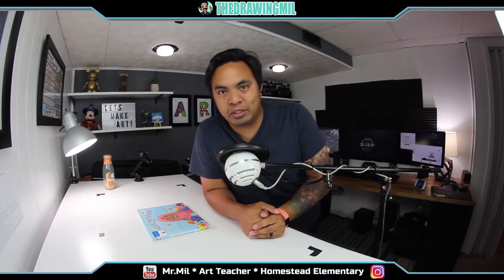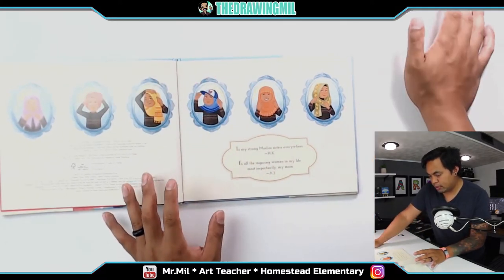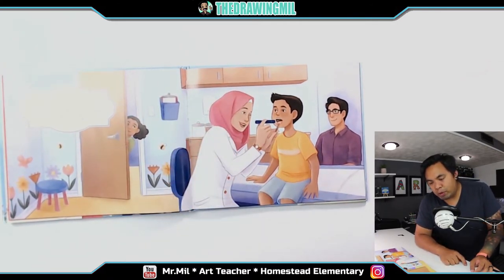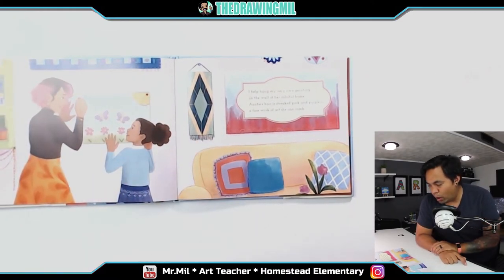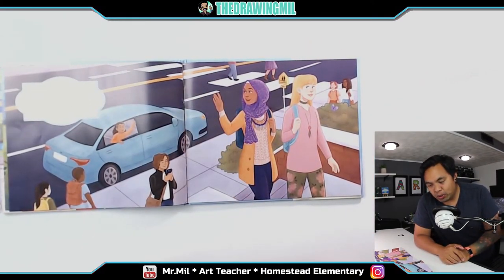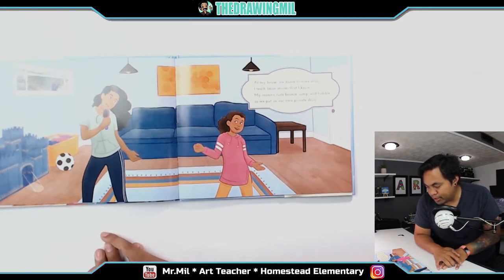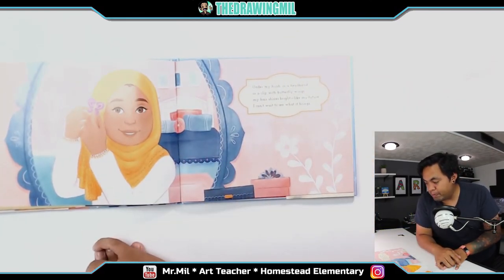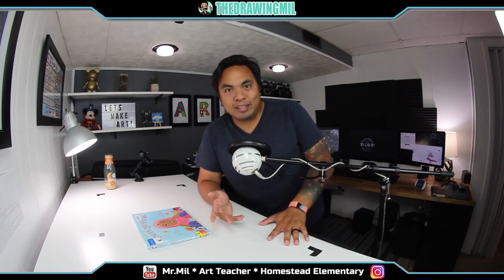5th Grade Week 2 Recap of the Week: Homestead Elementary